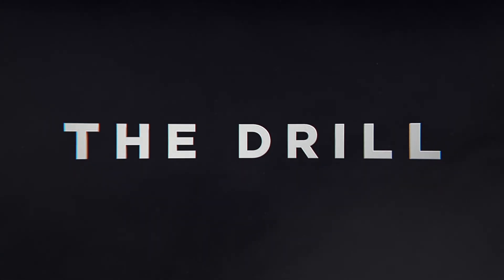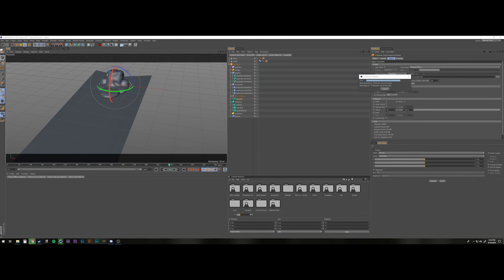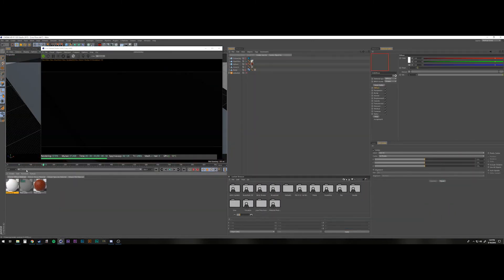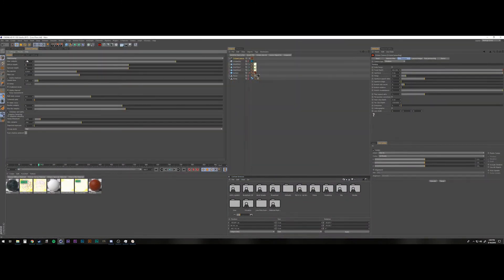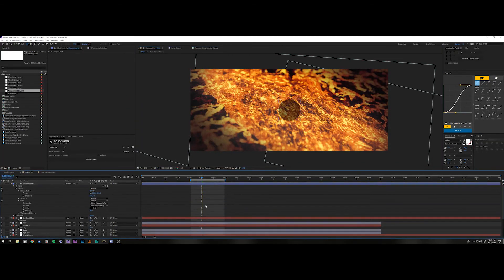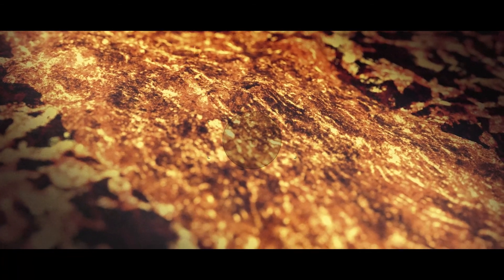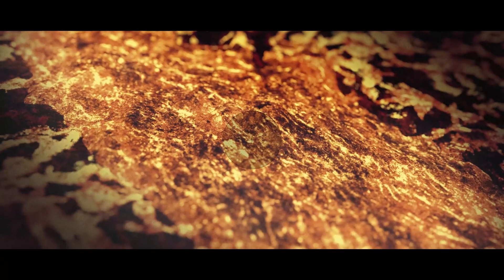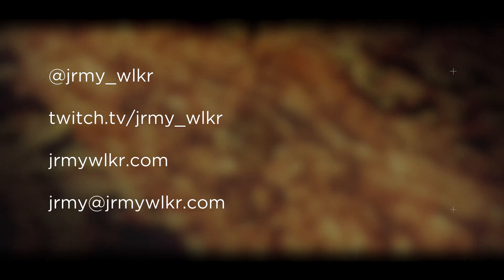The Drill_022 // X-Particles Failure + Making Lava in C4D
This week I experiment with more X-Particles by following the Gorilla Guide to X-Particles. I also animate and composite in After Effects.